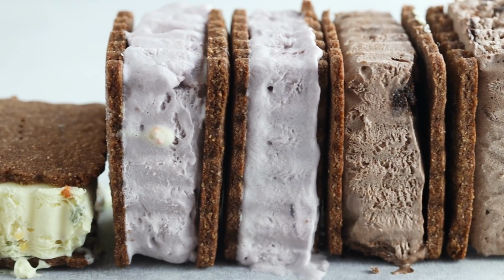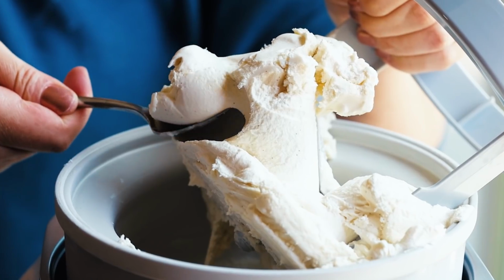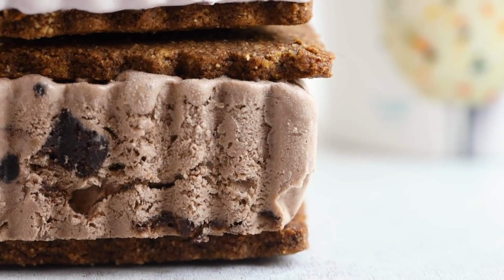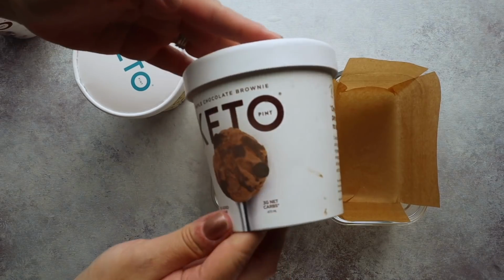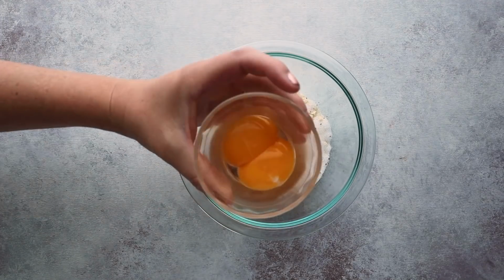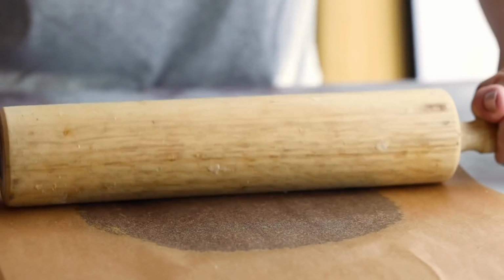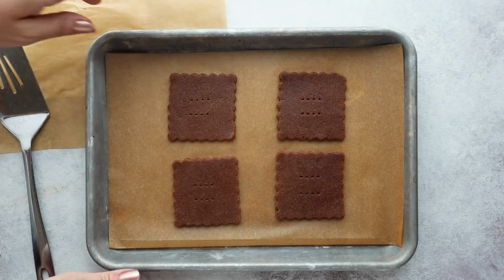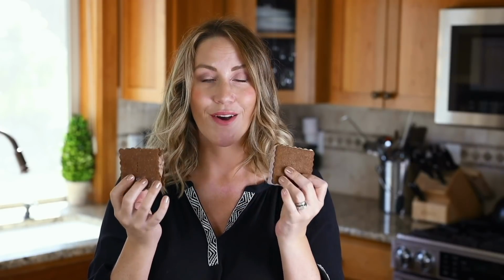Insanely EASY KETO ICE CREAM SANDWICHES | Only makes two!!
EASY HOMEMADE KETO ICE CREAM SANDWICHES | Portion Controlled Recipe

Making homemade ice cream sandwiches is easy than you think! All you need is keto ice cream and a few simple ingredients to make the sugar free chocolate cookies. The best part is that you can make these up in under 30 minutes! And this recipe is portion controlled so we are only making two keto ice cream sandwiches.

⏩⏩JUMP TO ⏩⏩
00:00 Intro
00:38 Keto Pint Sponsor
02:11 Mold Ice Cream
03:49 Make Keto Dough
04:46 Roll and Cut Out Cookies
05:51 Bake Cookies
06:39 Assemble Cookies

KETO ICE CREAM SANDWICHES
1/2 cup almond flour
4 teaspoons coconut flour
2 tablespoons monkfruit blend sweetener
2 teaspoons 100% unsweetened cocoa powder
2 egg yolks
2 tablespoons unsalted butter, softened
1/2 teaspoon vanilla extract
pinch of salt
1/2 cup keto ice cream

1️⃣ 02:11 - Melt keto ice cream in the refrigerator for 2-3 hours until soft. Can also defrost in the microwave. Once soft or liquid, pour into a small parchment lined baking tray. Use a container that will ensure a 1/2 to 1 inch thickness of ice cream. Then refreeze.
2️⃣ 03:49 - Add almond flour, coconut flour, sweetener, cocoa powder, egg yolk, butter, vanilla and salt to a small bowl. Mix together with a fork until a dough forms and is evenly incorporated.
3️⃣ 04:46 - Place dough ball in between two sheets of parchment paper. Using a rolling pin, roll out to ⅛ inch thick. Cut into square or rectangle shape using a knife, cookie cutter or pizza cutter.
4️⃣ 05:51 - Place cookie on a parchment lined baking tray. Prick dough with a fork. Bake at 325 degrees for 8-10 minutes. Let cool completely before handling.
5️⃣ 06:39 - Once ice cream is refrozen, cut into a shape to fit the cookies. Sandwich the ice cream in between the cookies. Store wrapped in parchment or wax paper and store in the freezer in a freezer safe bag.